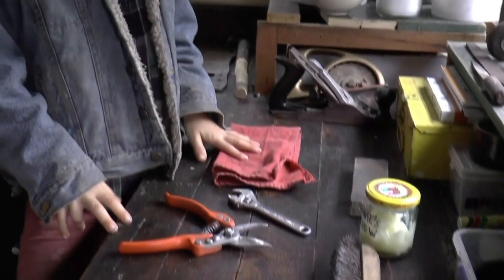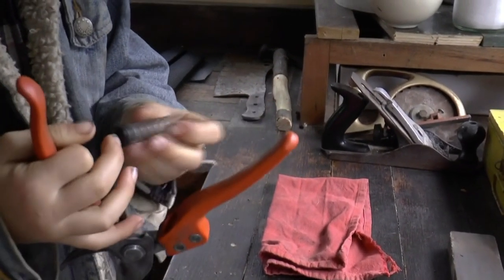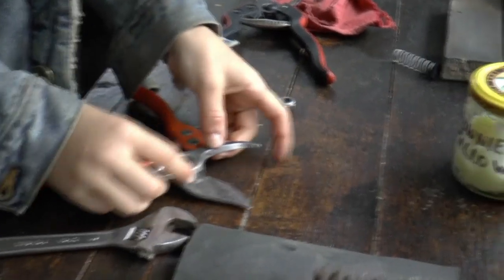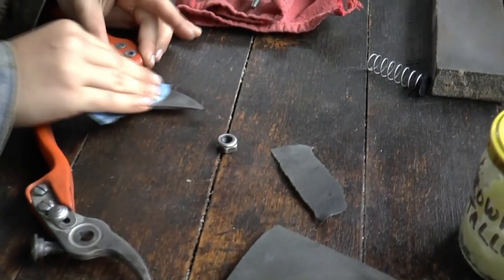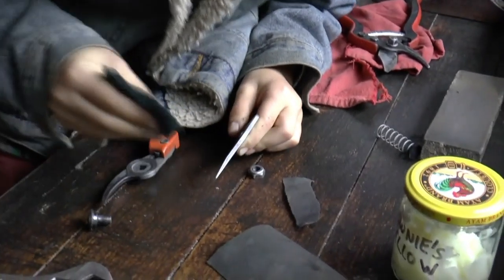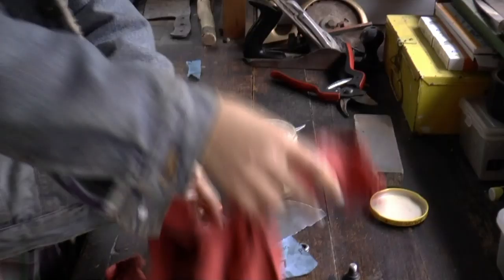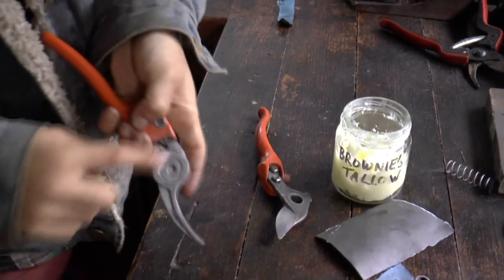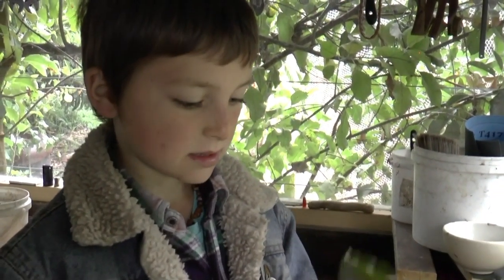6 easy steps to clean and sharp secateurs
Blackwood takes us on a secateur cleaning workshop as part of our ongoing series of non-monetised permaculture living courses.

This video is dedicated to Ian Clarke (RIP), who taught us everything we know about orchard care and orchard tool care offering his gifts to the universal  knowledge commons.